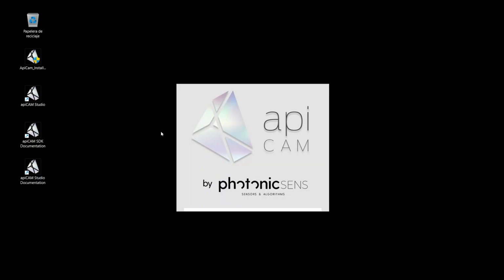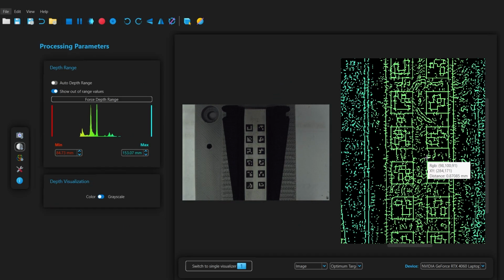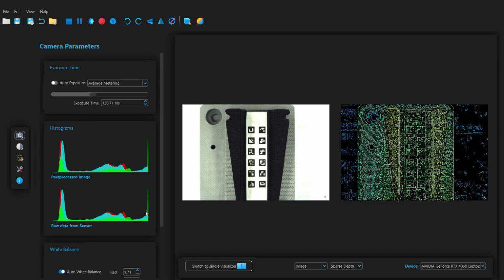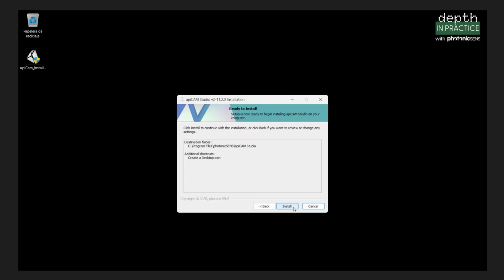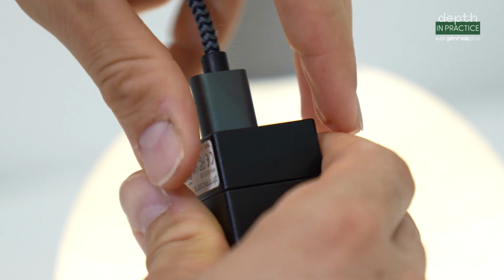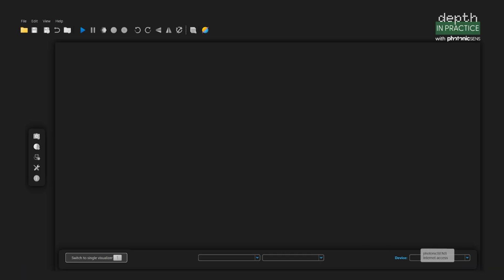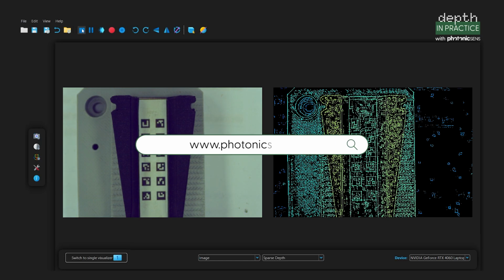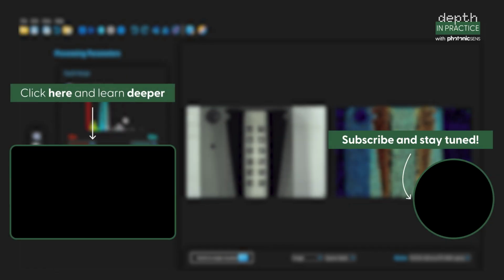Getting Started with Industrial 3D Depth Sensing | Depth in Practice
Depth in Practice is our hands-on video series where we show how to work with apiCAM 3D depth cameras in real-world scenarios.

In this first episode, Getting Started, we introduce apiCAM Studio, our intuitive Graphical User Interface built on top of the apiCAM SDK. You’ll learn how to quickly connect your camera and capture and visualize both the image and the depth map in real time, making apiCAM Studio the fastest way to start exploring your camera’s capabilities.

🔧 What you’ll see in this video:

- apiCAM Studio overview
- Real-time image and depth map visualization
- First steps to start working with apicam cameras

▶️ Next videos in the series will cover parameter configuration, calibration, depth range optimization, and point cloud visualization.